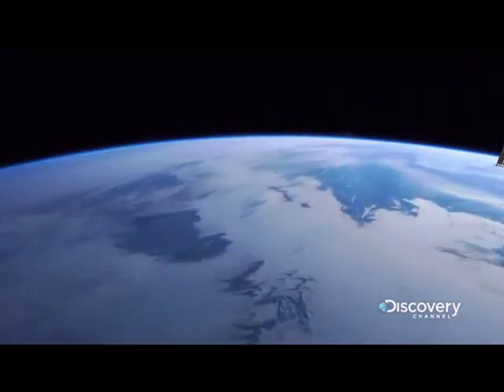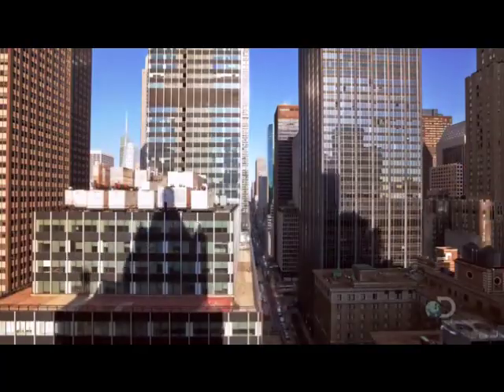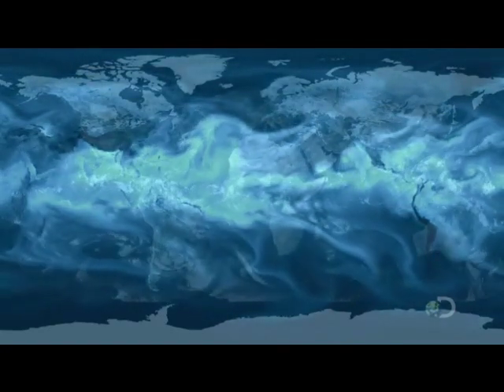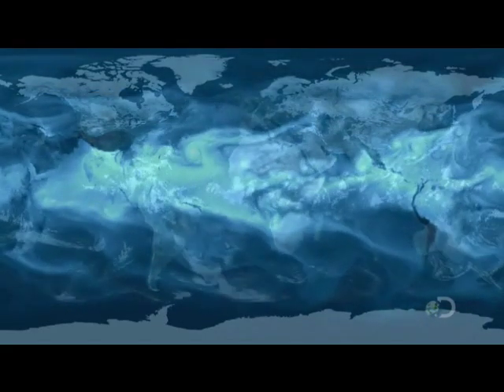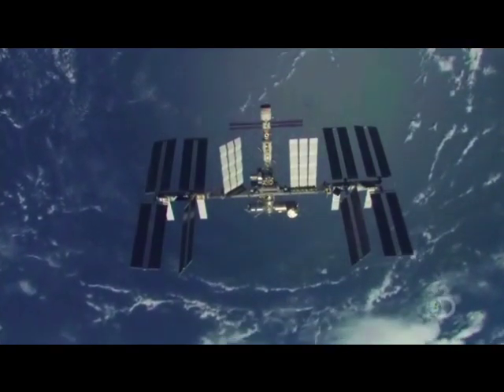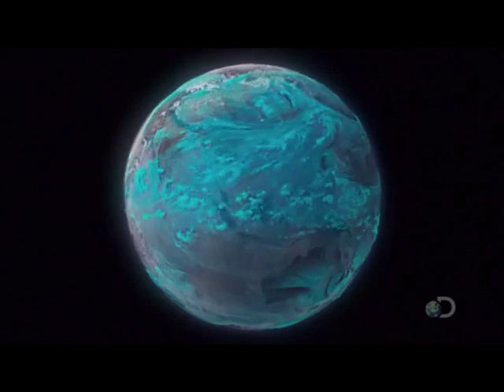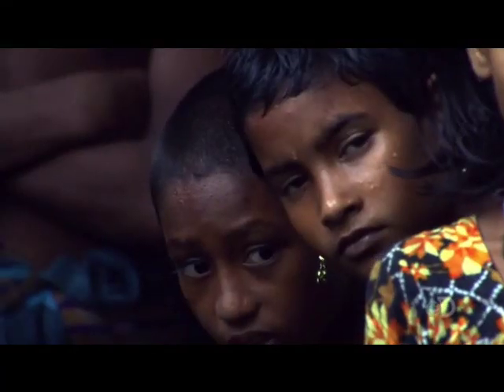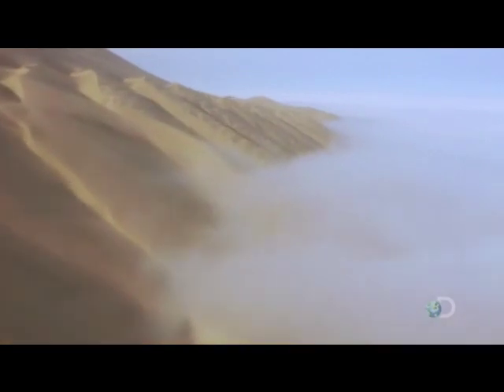Discovery Channel presents EARTH FROM SPACE (HD) pt 2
An original Canada/U.K. co-production, this sweeping two-hour special reveals the Earth's deepest mysteries, captured in breath-taking detail, and raises profound questions and challenges the old assumptions of how it all works. Using the latest CGI technology, and joining NASA and the world's foremost Earth scientists, EARTH FROM SPACE transforms raw satellite data into a visible spectrum, offering viewers authentic, high-definition moving images that vividly illustrate these processes at work.